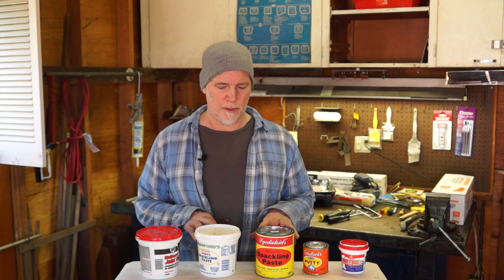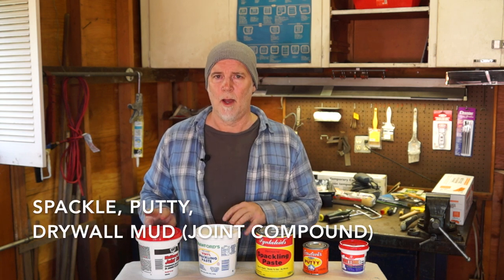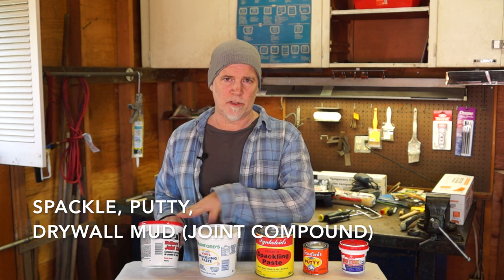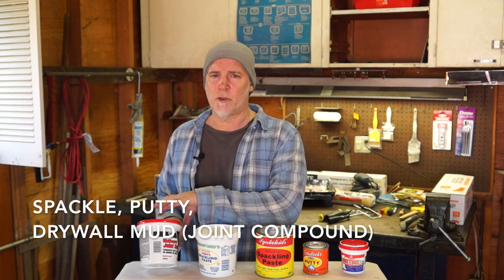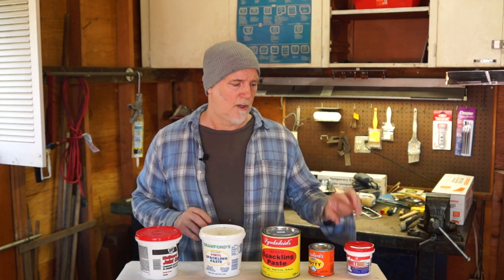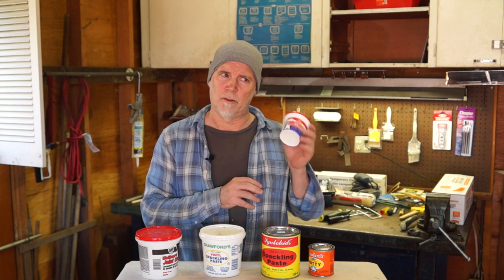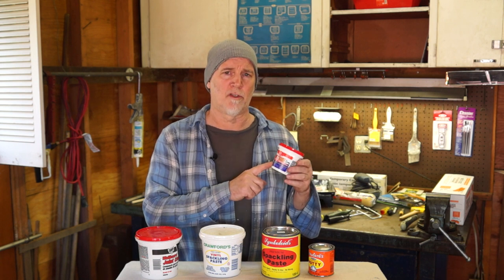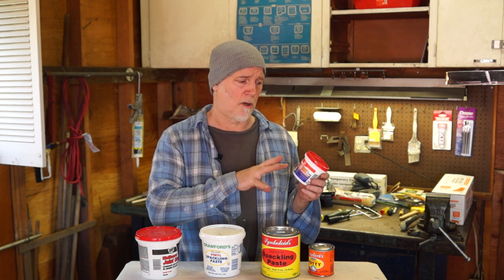Putty, Spackle, and Drywall Mud (Joint Compound)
Here I will discuss various putties; spackle; and joint compound.  I will explain which are best for specific applications, and I will recommend the best all-around product.

Crawford's Vinyl Spackling Paste (Amazon)
Dap Wallboard Joint Compound (1 Quart) (Amazon)